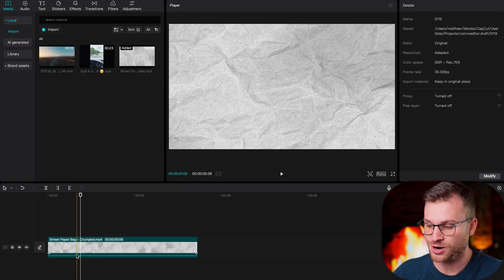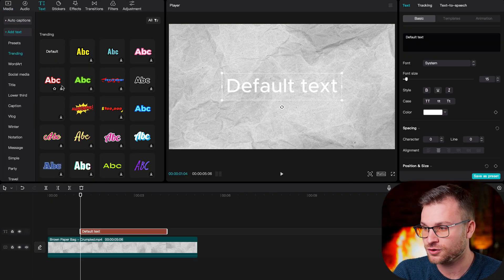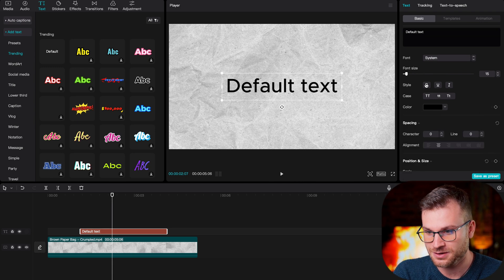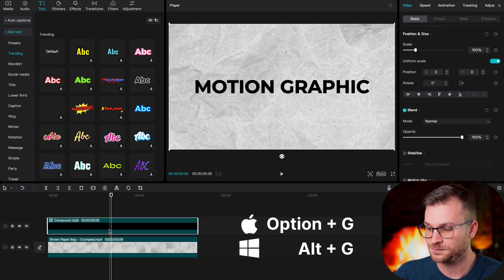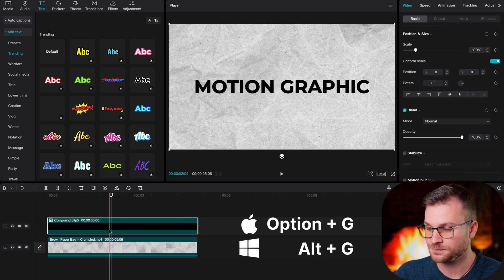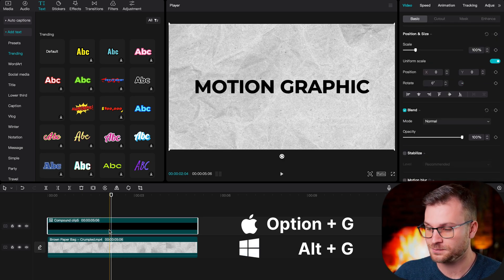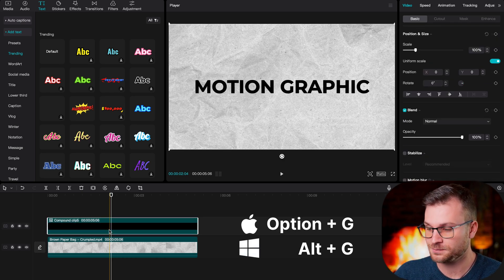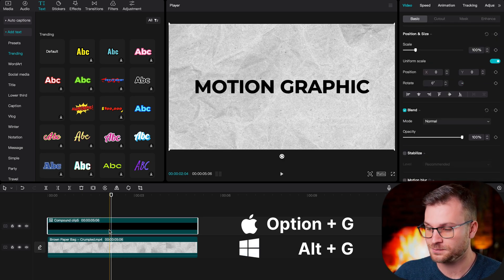EDIT TEXT LIKE After Effects IN CAPCUT TUTORIAL 🔥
Have you seen awesome motion graphics text in videos? In today's quick video, I show you exactly how you can create really cool text animation inside of CapCut - for FREE!

🔥TOOLS
MATTLOUI